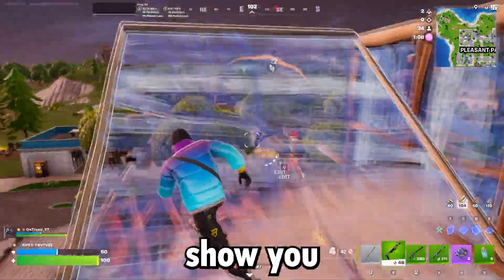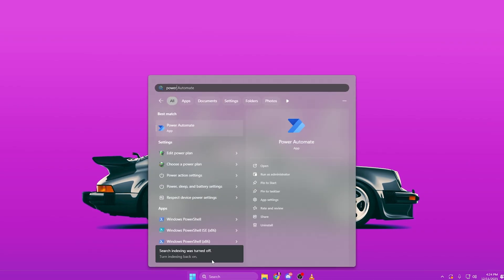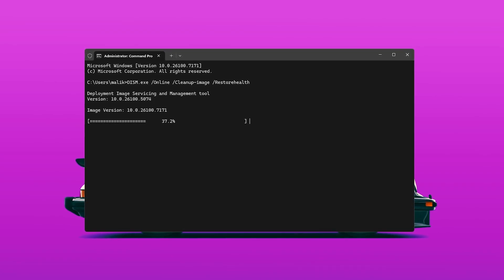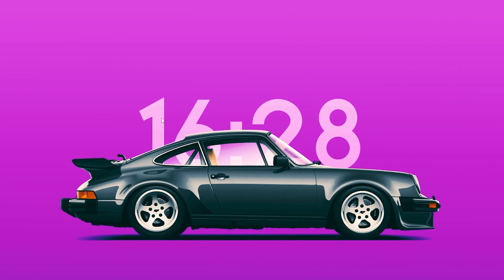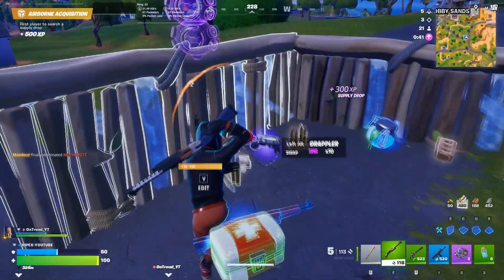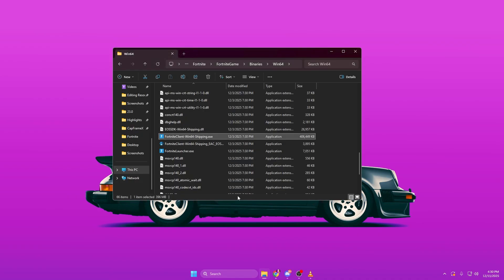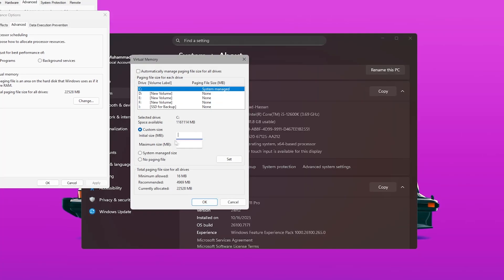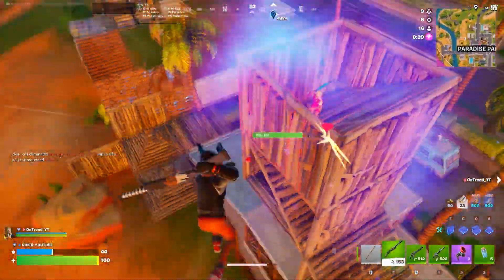Fix Low GPU Usage & VRAM Limits Are KILLING Your FPS – Unlock Full GPU Power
If your games are lagging, stuttering, or running at low FPS, chances are your GPU isn’t being fully used or your system is hitting VRAM limits. In this video, I show you how to fix low GPU usage, remove VRAM bottlenecks, and unlock your GPU’s FULL performance on Windows 10 & Windows 11.

These optimizations work for NVIDIA, AMD, and even Intel GPUs, and they instantly improve performance in games like Fortnite, CS2, Apex Legends, GTA 5, Warzone, Roblox, and more.

Whether you’re dealing with low GPU utilization, high CPU usage, low FPS, FPS drops, or memory limits, this guide will help you get smooth gameplay and maximum stability.

Title: Low GPU Usage & VRAM Limits Are KILLING Your FPS – Unlock Full GPU Power

Powershell:
del /s /q "%LOCALAPPDATA%\NVIDIA\DXCache"
del /s /q "%LOCALAPPDATA%\NVIDIA\GLCache"
del /s /q "%LOCALAPPDATA%\AMD\DXCache"
del /s /q "%LOCALAPPDATA%\D3DSCache"

Command Prompt:
DISM.exe /Online /Cleanup-image /Restorehealth
sfc /scannow

Regedit Path:
HKEY_LOCAL_MACHINE\SOFTWARE\Microsoft\Windows NT\CurrentVersion\Multimedia\SystemProfile

Video Chapters:
0:00 - Fix GPU VRAM Limits
0:29 - Reset Windows Shader Cache
1:10 - Repair Windows Corrupted Files
1:47 - System Responsiveness Regedit
2:26 - VRAM Memory Management
3:19 - Disable FSO For Games
4:08 - Optimize Virtual Memory Settings